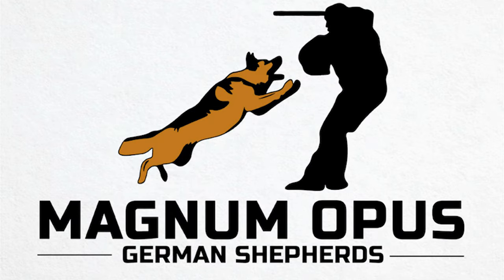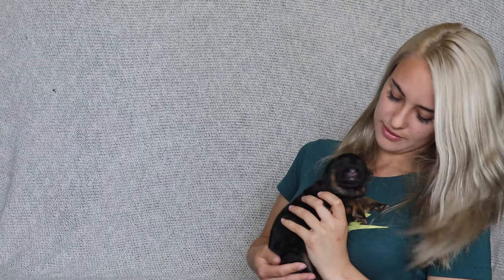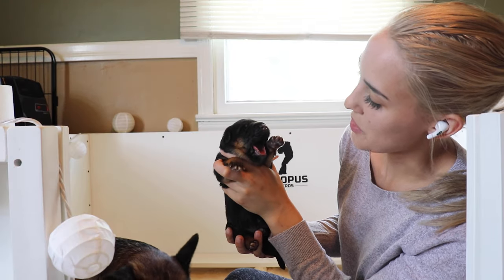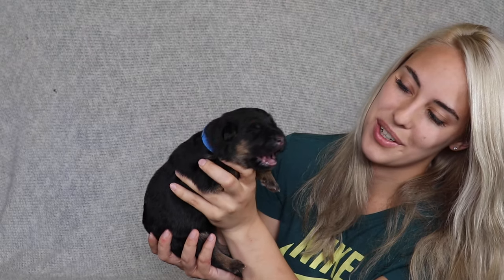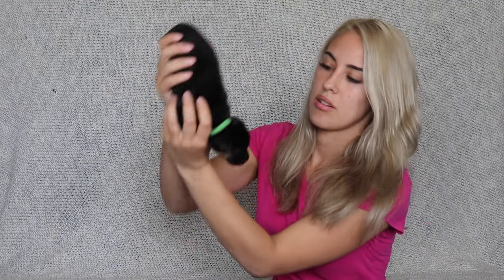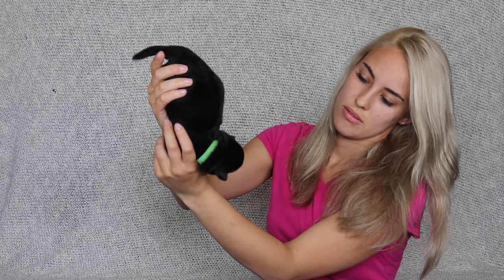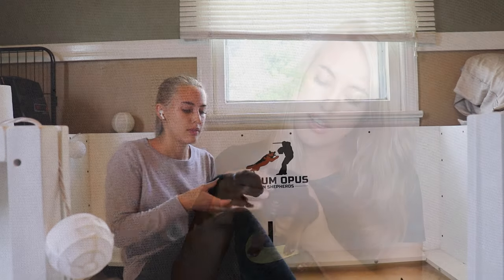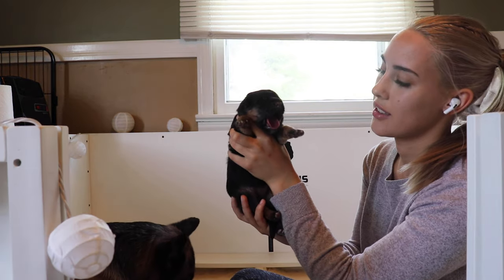Early Neurological Stimulation (ENS)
Watch our German Shepherd Puppies go through Early Neurological Stimulation (ENS) protocols!